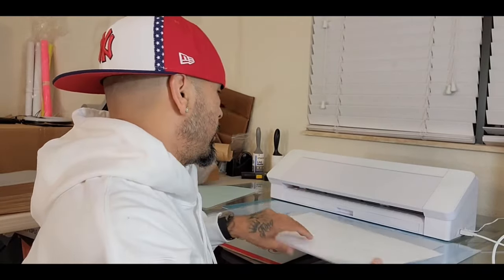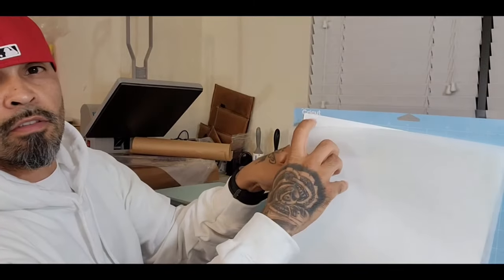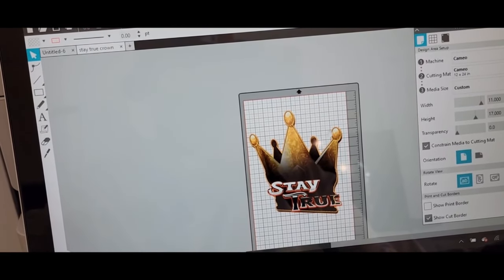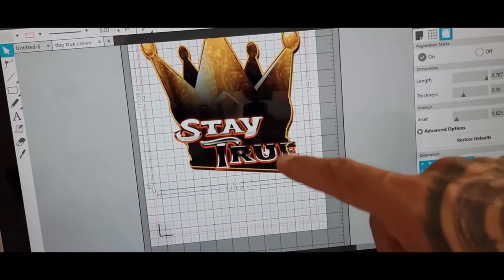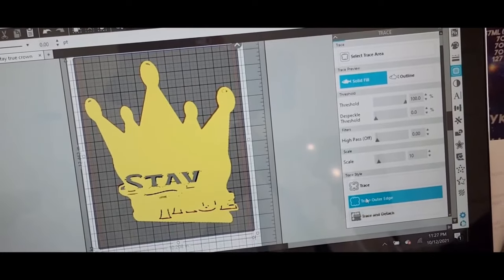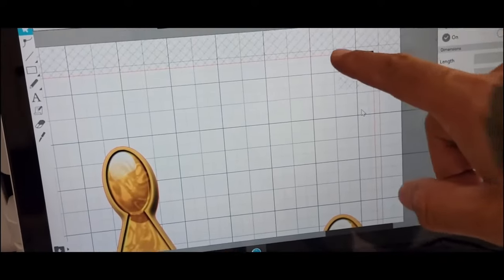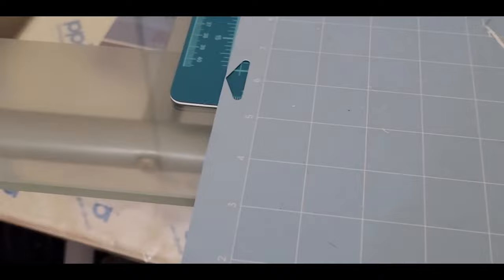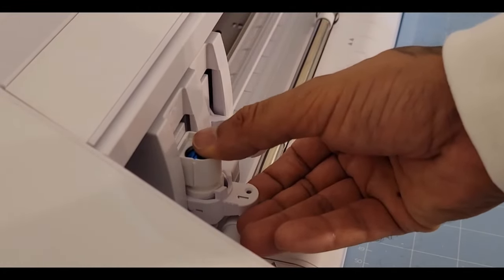Heat Transfer Paper | Print & Cut 11x17 | Sublimation | Cotton T-shirt | Full Tutorial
What's Up!  *UPDATE*:  385 Degrees For 30 Seconds Firm Pressure Heat Press.  After 1st press, leave Silicon Paper on for 30 seconds, and then peel.  2nd Press with Silicone Paper 10 to 15secs.*  Cameo Cut Settings:  Heat Transfer, Printable (Dark Fabric), Autoblade 2 or 3 [Premium Blade 2], Force 8, Speed 3.

1st Off, Thank You All for your support!  In today's new video we will be doing a full tutorial with Sublimation, Print & Cut 11x17 Heat Transfer Paper, and Heat Press on a 100% Cotton T-shirt.  Looking for an alternative product like siser easysubli htv, checkout PPD Check them out on Amazon reviews!

Used in video: Silhouette Studio, Cameo 4 Plus, Cricut 12x24" Mat, PPD Transfer Paper 11x17, WF-7840, Cosmo-Ink, HPN Black Series 16x20 Swing Away Heat Press